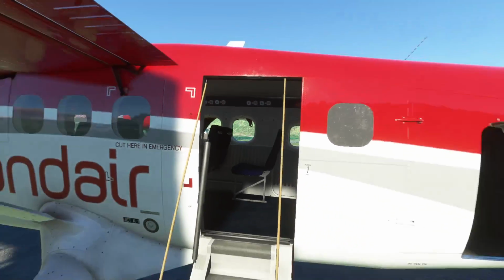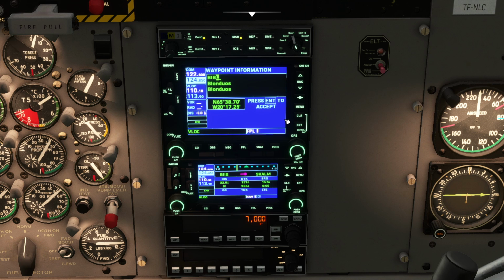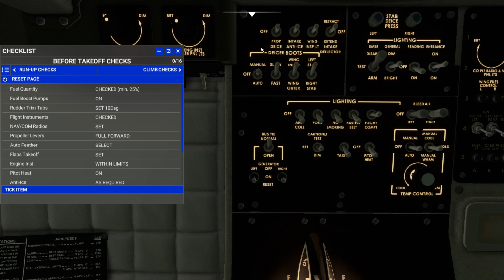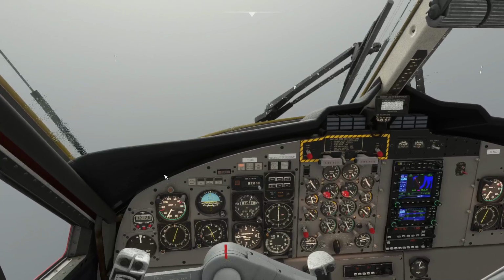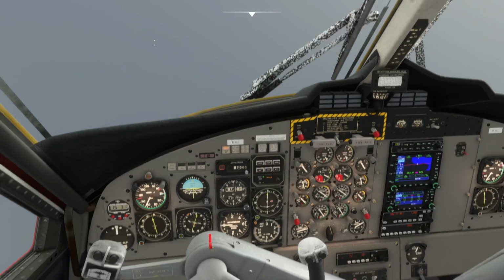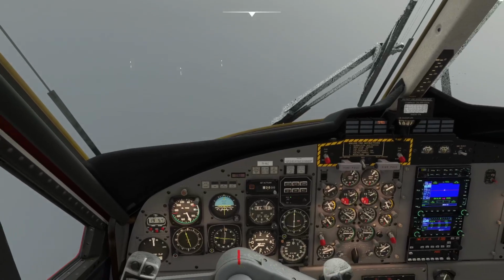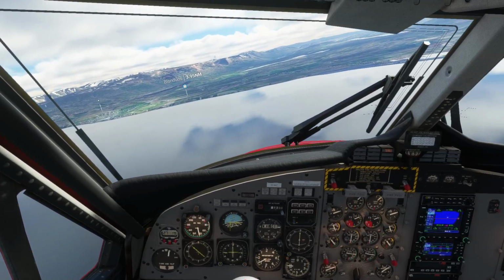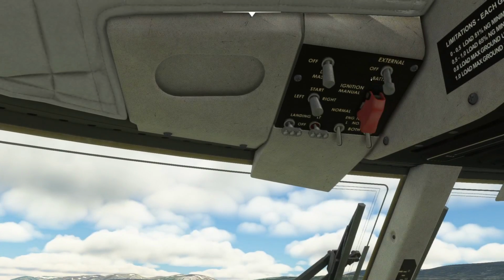Vatsim FSeconomy Isafjorour BIIS to Blondous BIBL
Good morning our flight today is a grey and low vis one from BIIS to BIBL our fuel is 339 gal. 75% 10 Pax and 168KG cargo we are unicom on vatsim and our route was through simbrief as BIIS SKALM BIBL with a left base for Rwy03 at BIBL thanks for watching! (Not sure why first min of video there is no sound..)